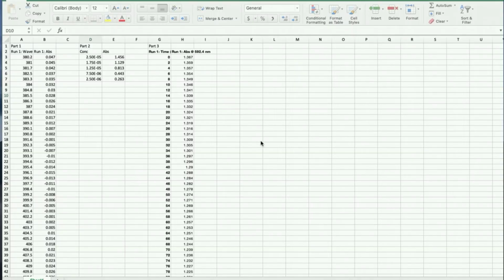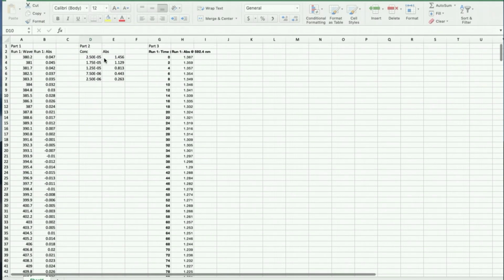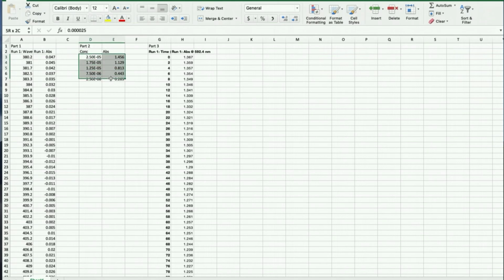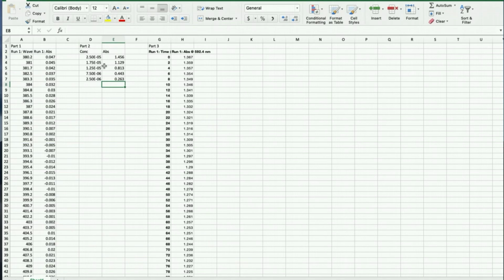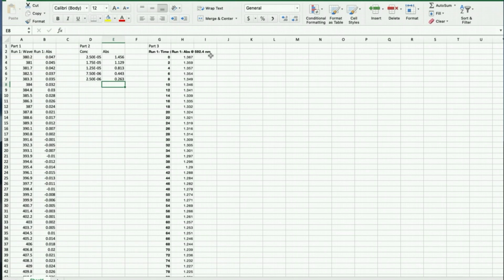1212 Lab 4 Beer's Law Full Demo